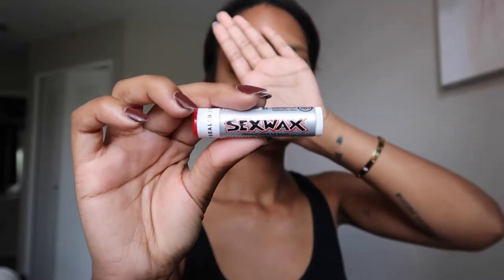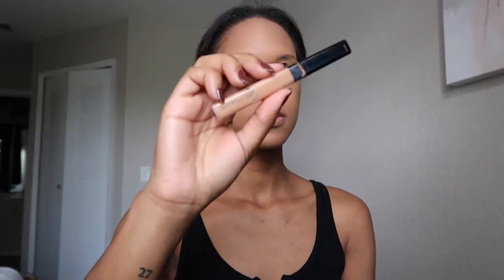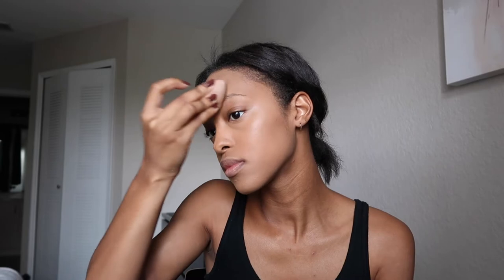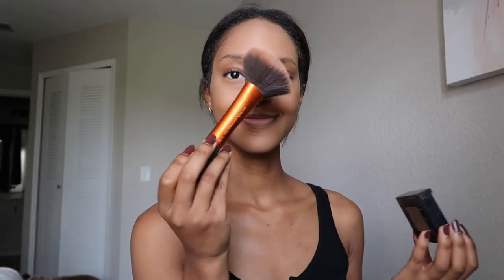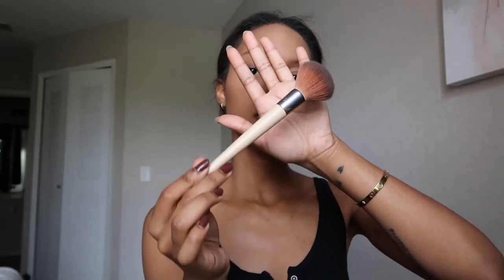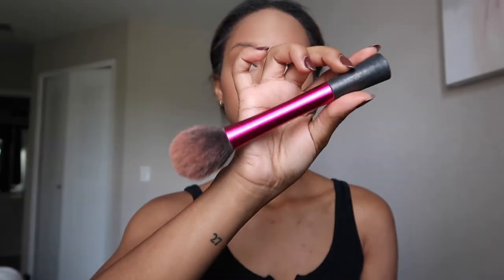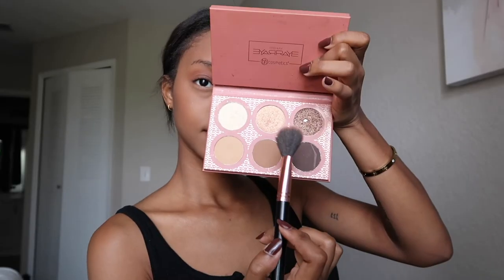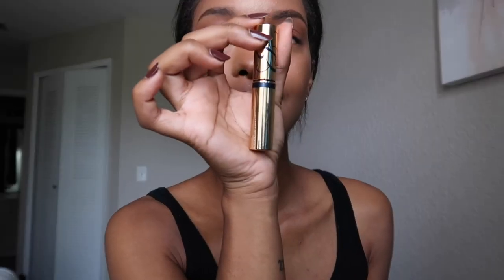GLOWING NO MAKEUP, MAKEUP. LIGHT SKIN COMPLEXION.